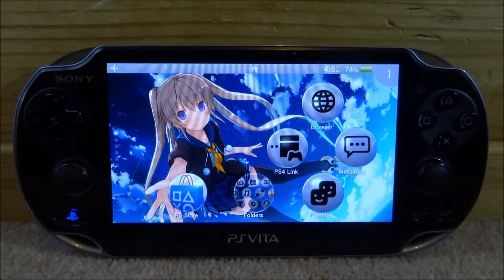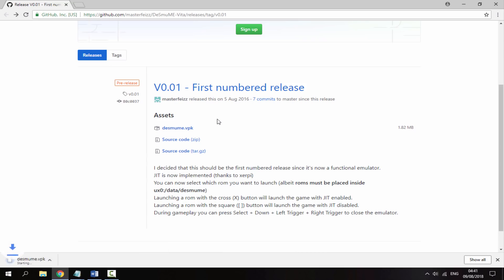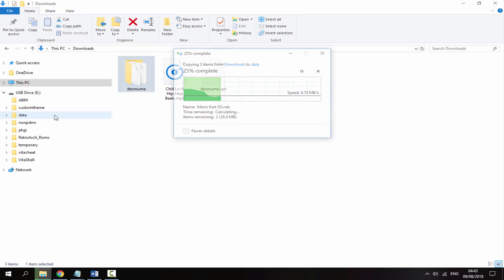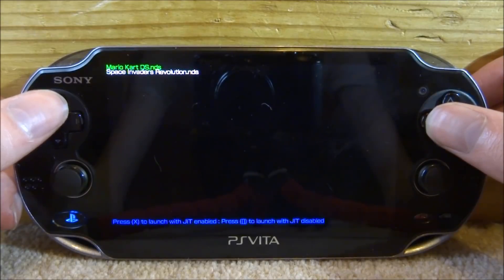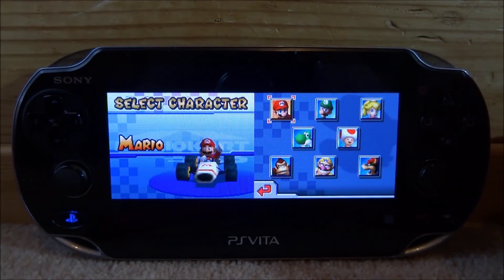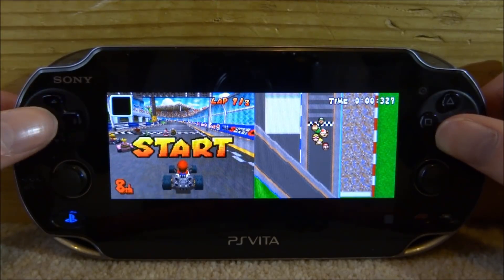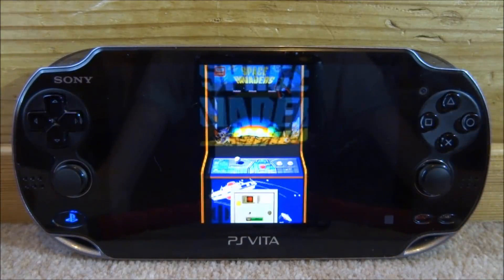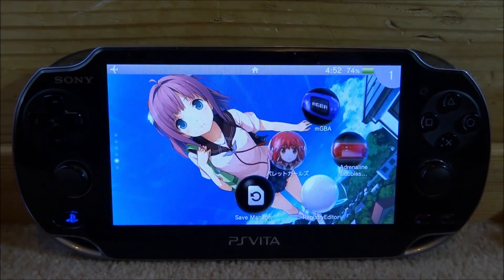What Happens When You Emulate NDS On The PS Vita?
In this video, I’ll show you how bad DS emulation is on the PS Vita.